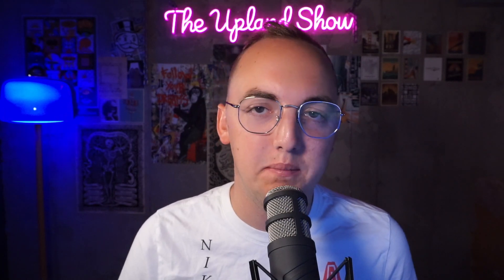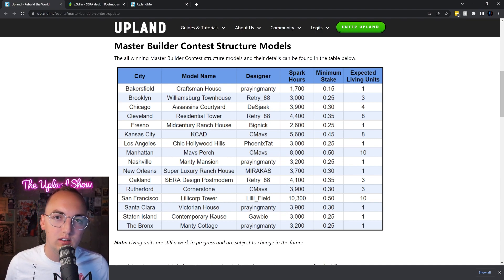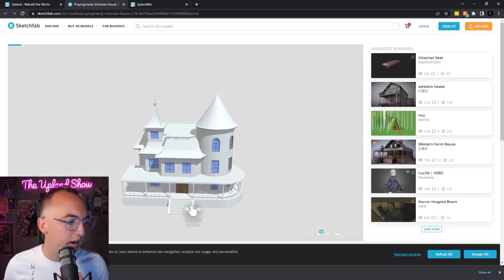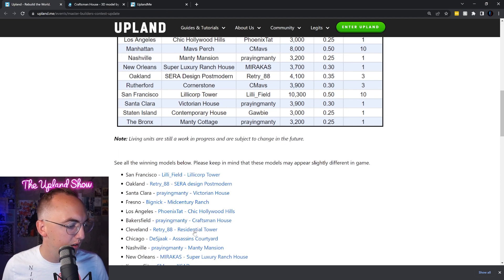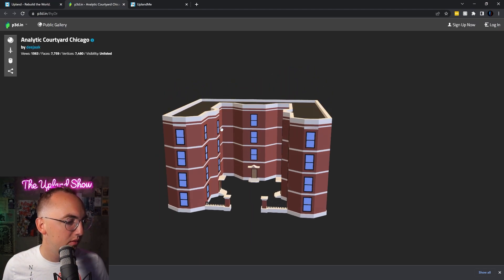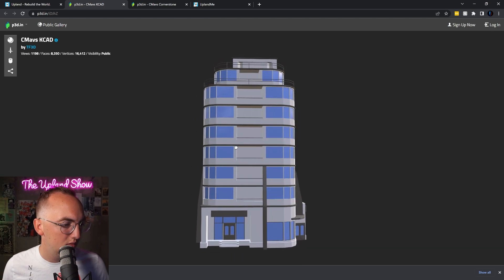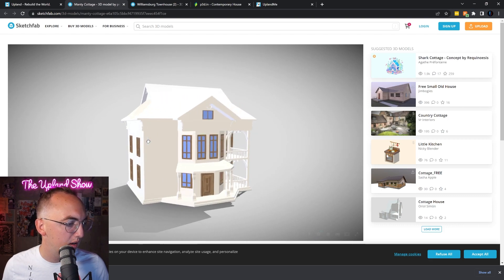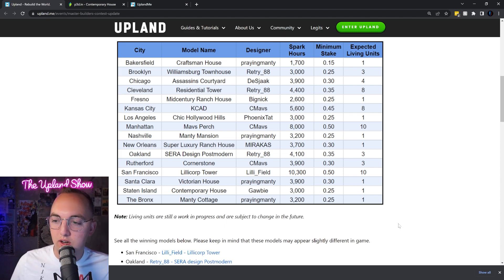16 New Metaverse Houses You Can Build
The Upland metaverse continues to get bigger and better. Today LOYLDOYL reviews 16 new metaverse buildings you can build on your Upland properties. Each of these homes are unique to the city you can build them in.